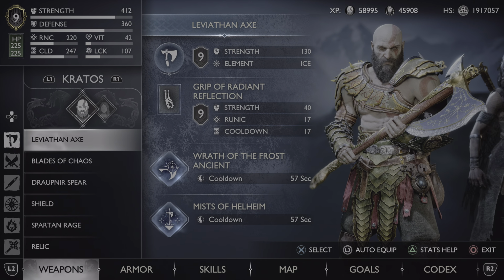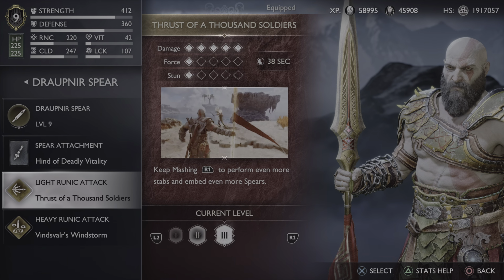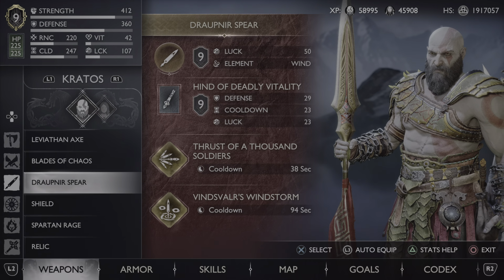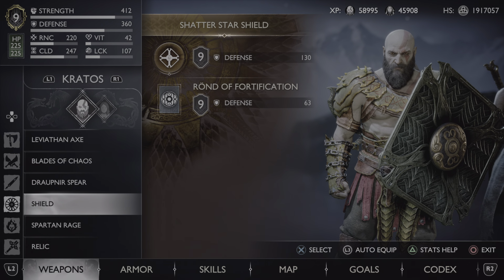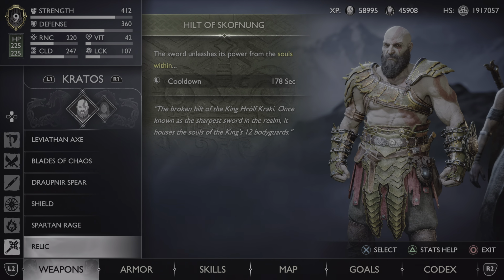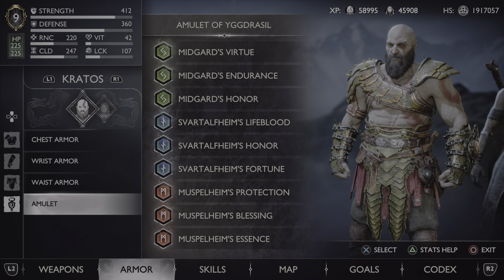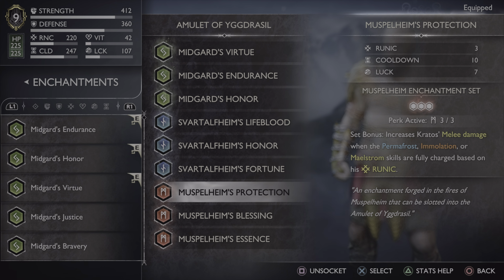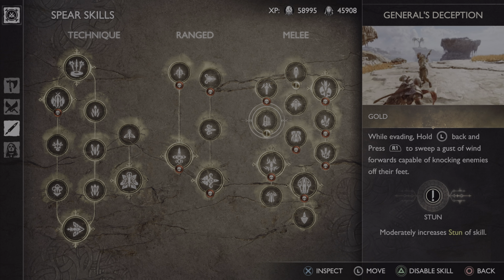My Draupnir Spear Only Build! || God of War Ragnarök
Hello everybody and welcome back to another God of War video! In todays video I will be going over my Spear Only Build for God of War Ragnarok! This is a one of a kind video so I hope this is useful for you all. Hope you enjoy!!

*Chapters*
Intro - 0:00
Draupnir Spear Stuff - 1:06
Shield Stuff - 3:23
Rage Type - 4:37
Relic - 4:45
Armor Stuff - 5:40
Enchantments - 6:42
Skill Mod Tokens - 8:12
Outro - 9:00